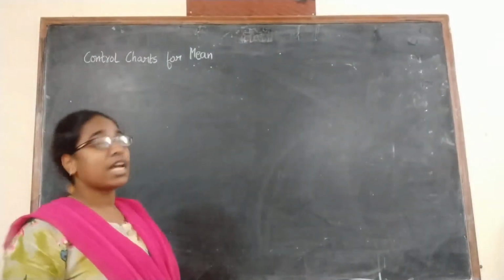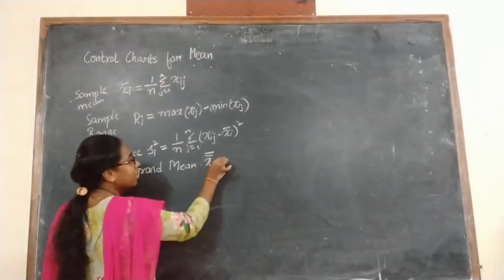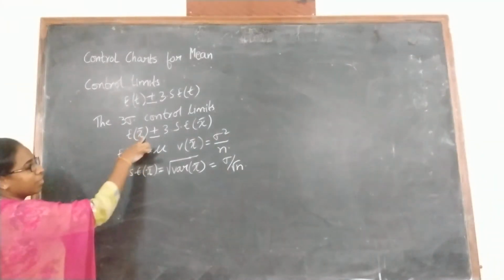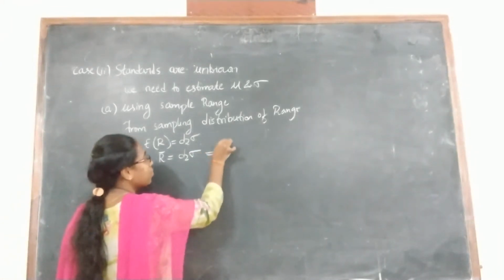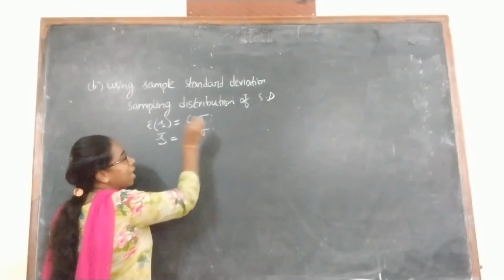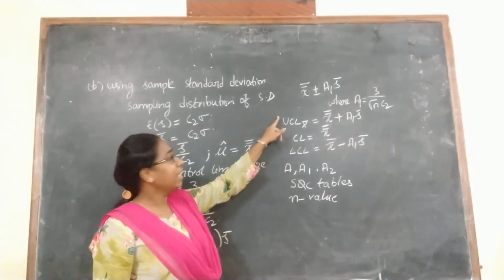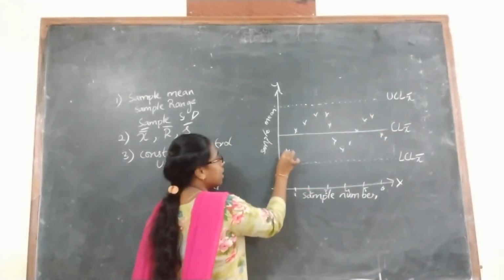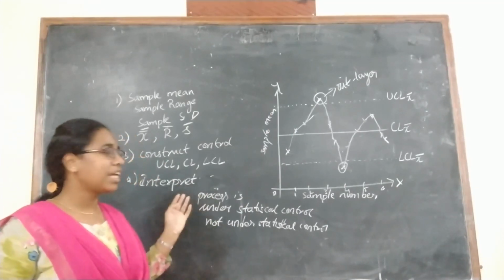III M.S.Cs Statistics-VI Lecture-2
Contruction Of Control Charts for mean (x-bar chart)